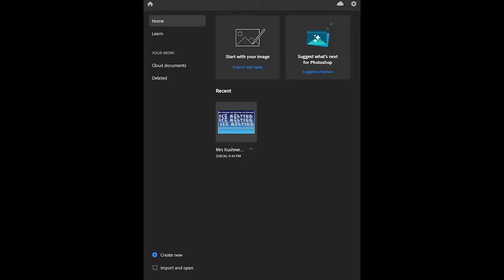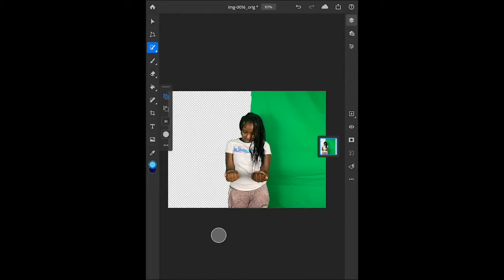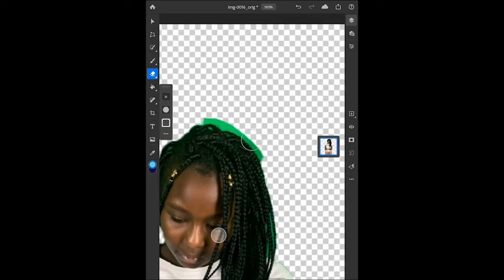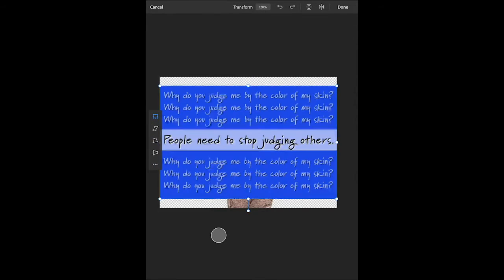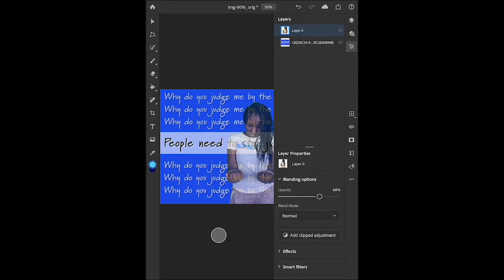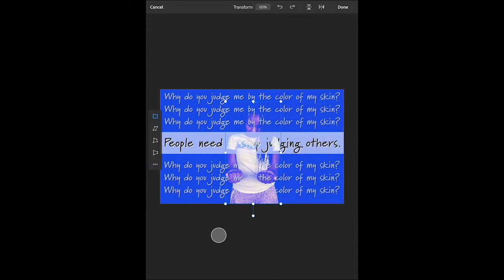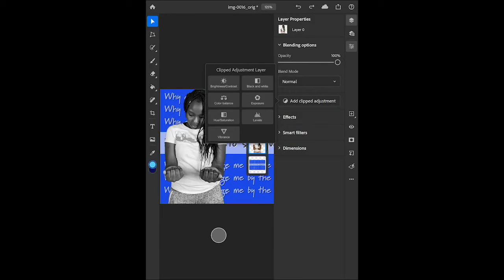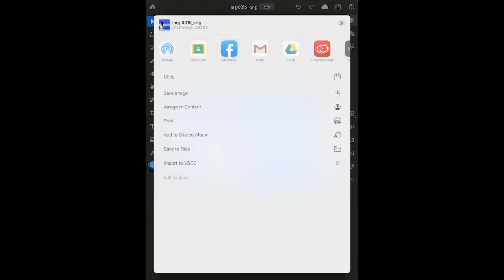Adding a photo to Photoshop